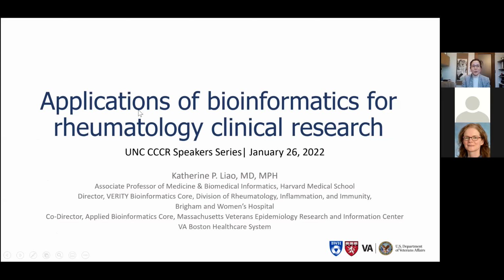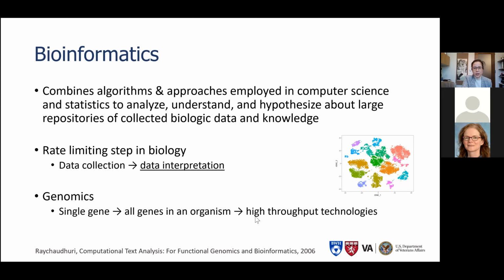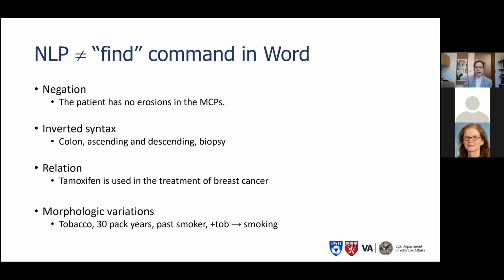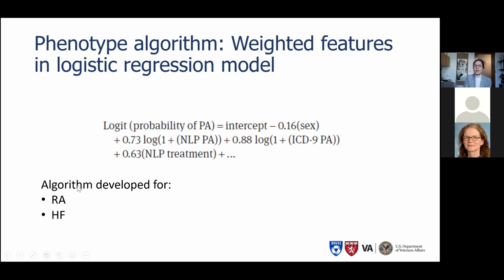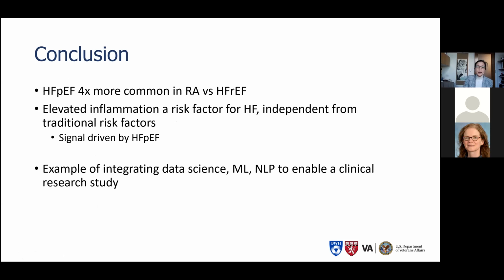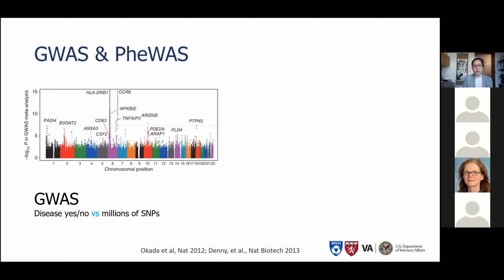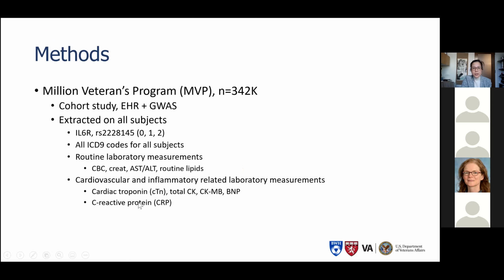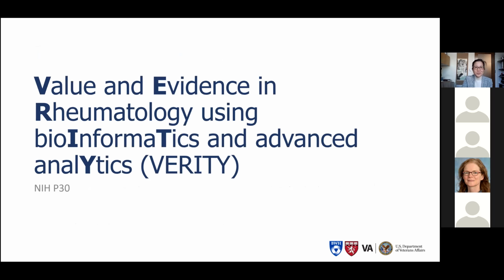Applications of bioinformatics for clinical research in rheumatology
Title of Presentation: Applications of bioinformatics for clinical research in rheumatology

Brief Description of Presentation: We will discuss applications of bioinformatics to clinical research studies using large datasets and biobanks. Applications covered include the Phenome Wide Association Study and machine learning for phenotyping.

Speaker:
Katherine P. Liao, MD, MPH
Associate Professor of Medicine and Biomedical Informatics
Harvard Medical School
Director, VERITY Bioinformatics Core
Division of Rheumatology, Inflammation, and Immunity
Brigham and Women’s Hospital
Co-Director, Applied Bioinformatics Core
Massachusetts Veterans Epidemiology Research and Information Center
VA Boston Healthcare System

Presentations in the UNC CCCR Speaker Series promote dynamic collaboration and learning between clinicians, researchers, and students on various study topics, particularly methods and methodological issues in clinical research.